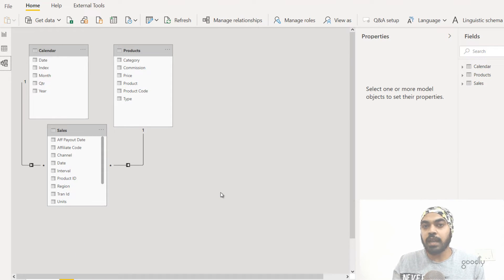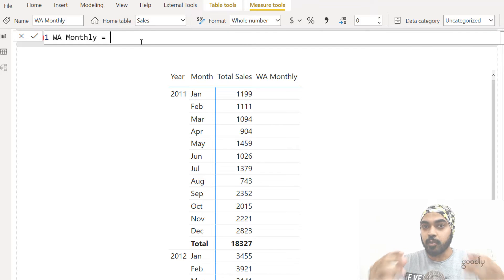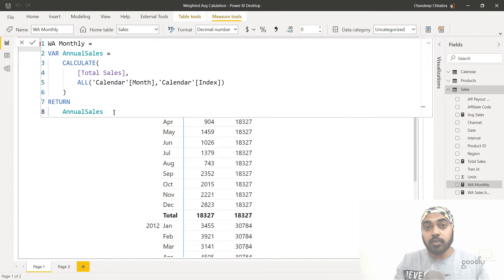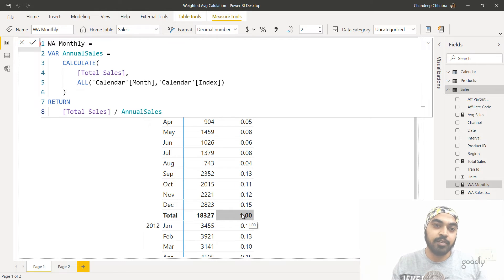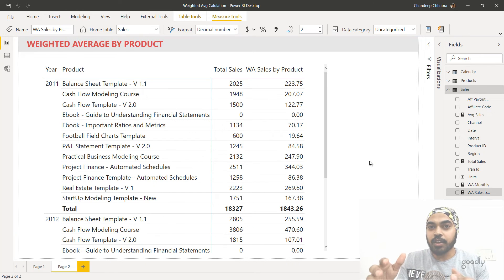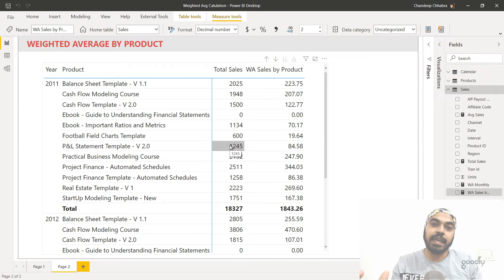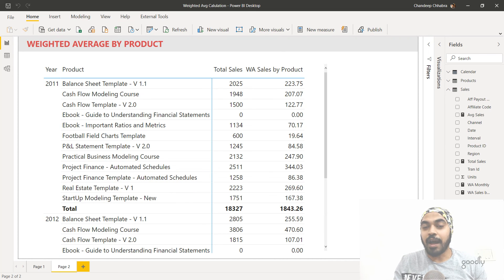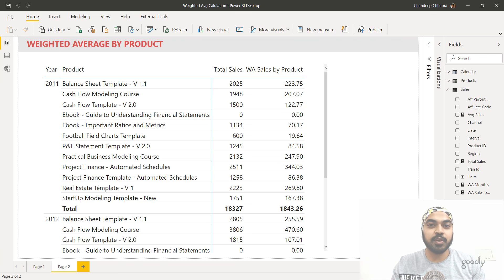Weighted Average Calculation in Power BI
Note: Since the weights (percentages) will always aggregate to 1, I am intentionally not dividing the numerator by sum of weights, just to make the DAX smoother!

- - - - My Courses - - - -
✔️ Mastering DAX in Power BI -